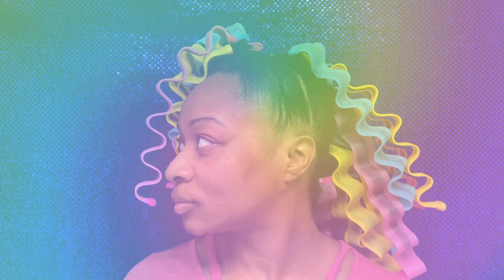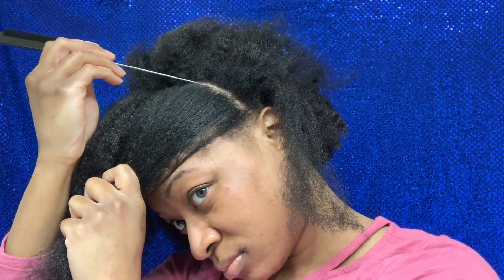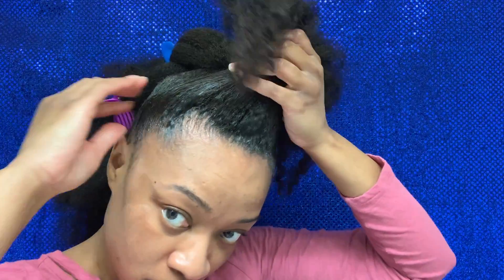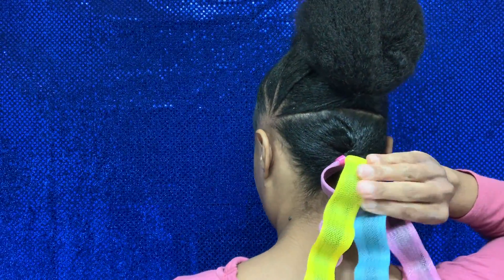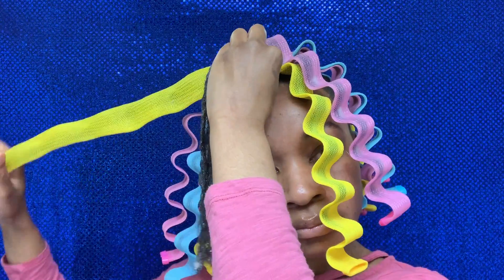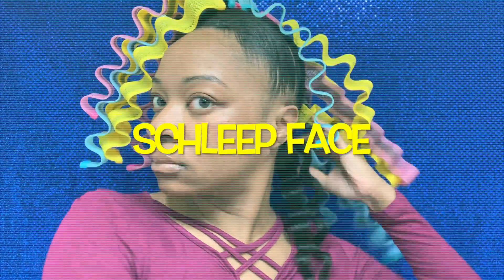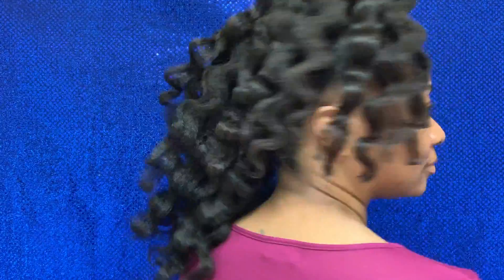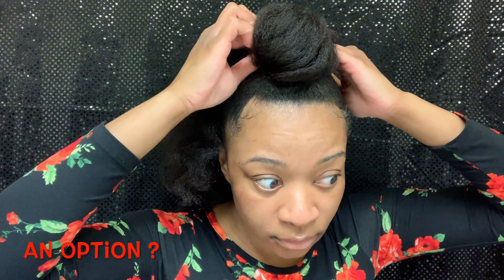Sleek Pony Hawk with Wave Formers | feat. True by Made Beautiful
Hello Lovely People!! Today I am attempting a "Wavey Hawk" using those infamous Wave Former things with TRUE by Made Beautiful products. I will be using a gel product as well as a foam mousse in hopes of getting a longer lasting style.

WAVE FORMERS

What did you think of this look? Could you pull it off?

Products Mentioned:

TRUE by Made Beautiful Curl Defining Gelly
TRUE by Made Beautiful Moisturizing Styling Foam
TRUE by Made Beautiful Hydrating Edge Gel